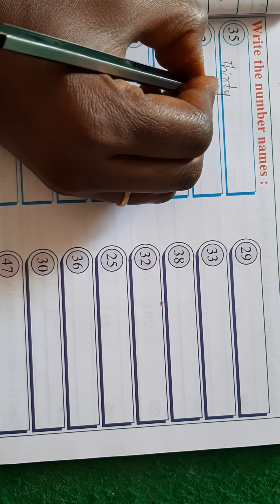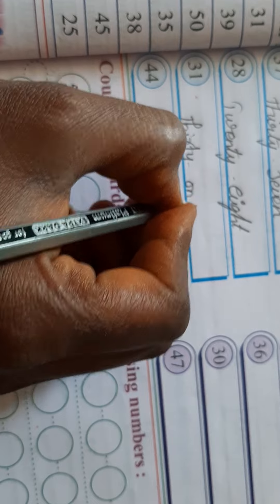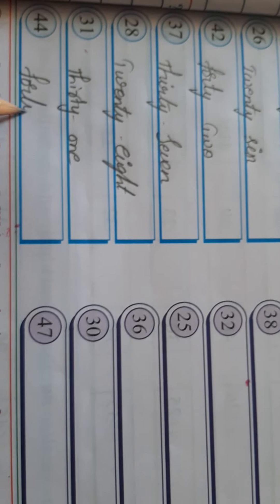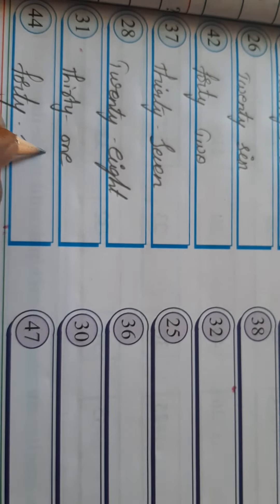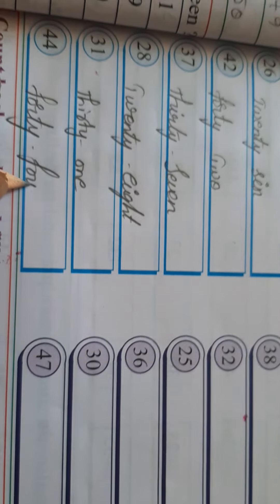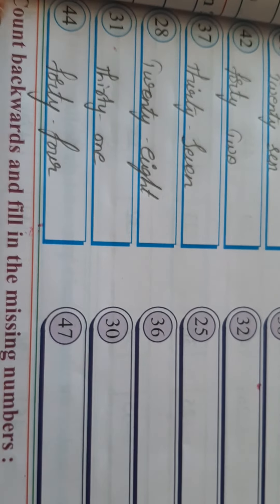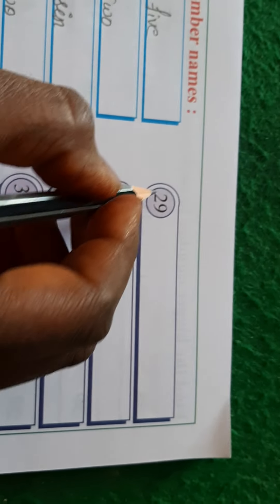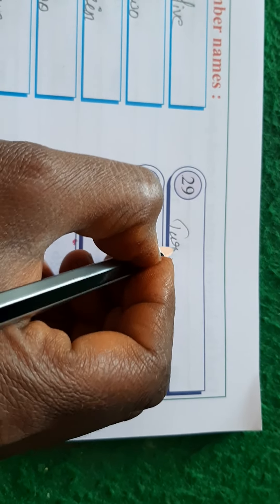1st class maths pg no-33 in text book explanation.